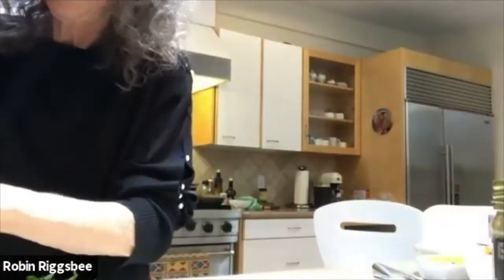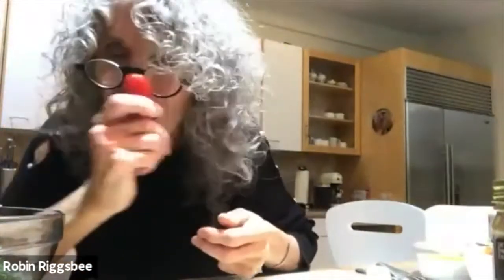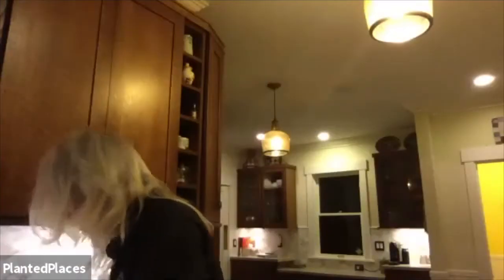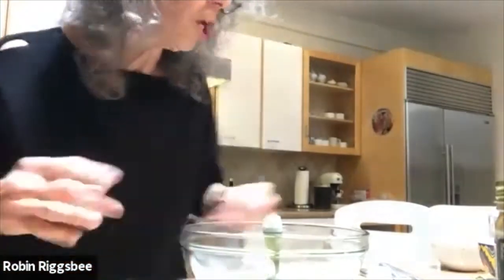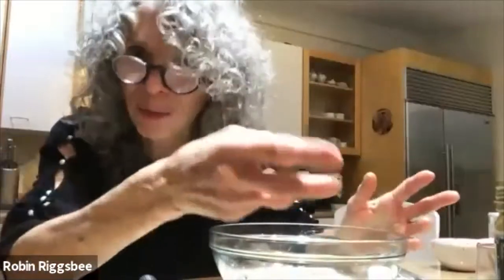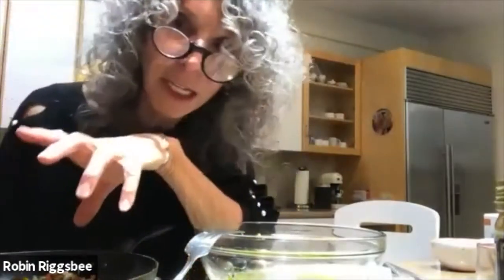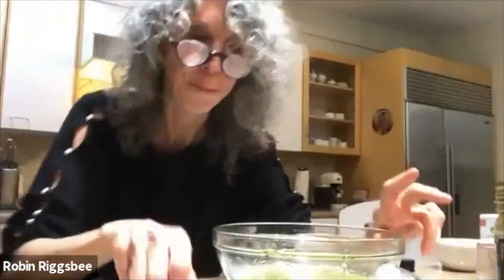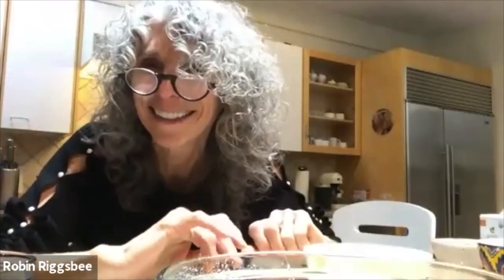Hemp Tabouli Salad with The Happy Food Chef Robin Joy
Join us to make Hemp Tabouli Salad. This beauty is a power packed, blood builder and cleanser, immune building tabouli made with hemp seeds, not cracked wheat. Gut health is number one! This is an amazing dish using lots of what you are growing!